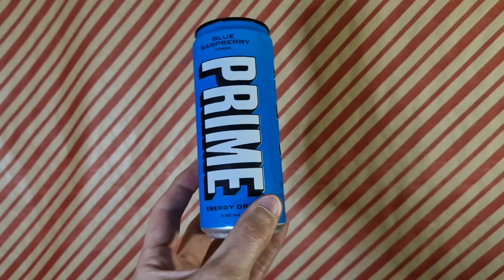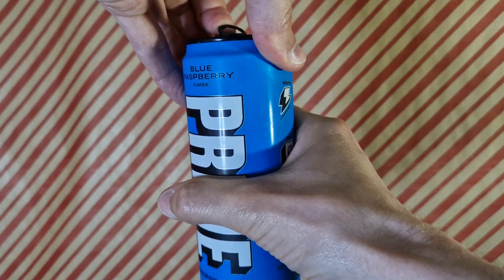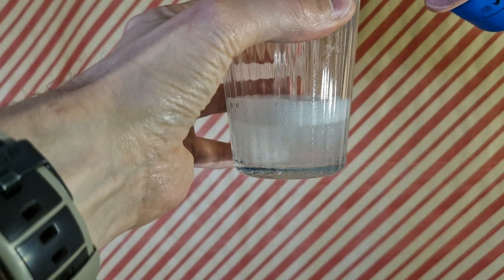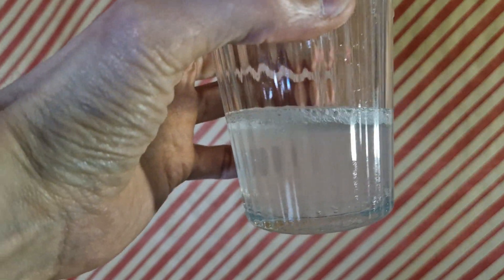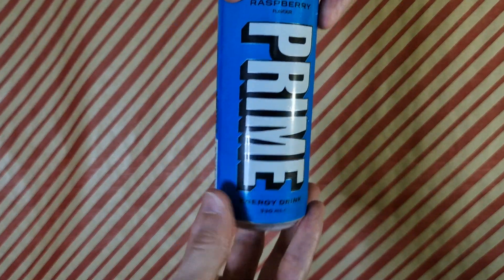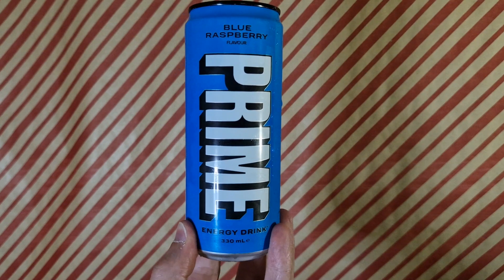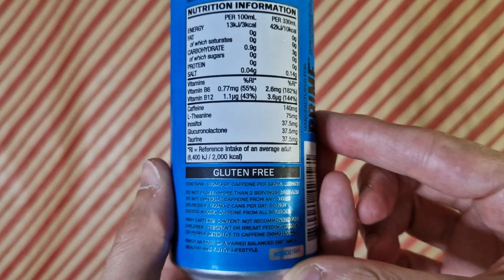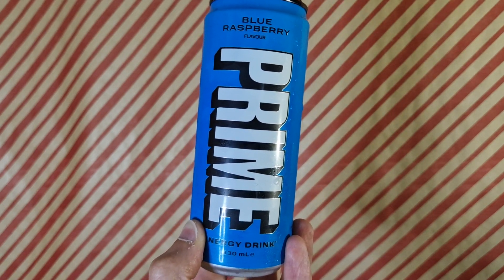Prime Blue Raspberry Energy Drink - Random Reviews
Prime the drink that has a whole generation in a spin to find. Until I found this the only ones available were overpriced and made the drink more of a myth than a reality. Now I have found some at a regular retail price let's see what the hype is all about.